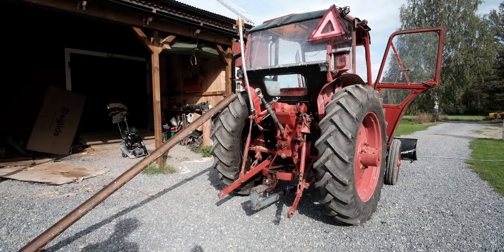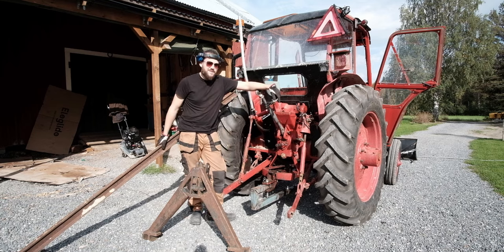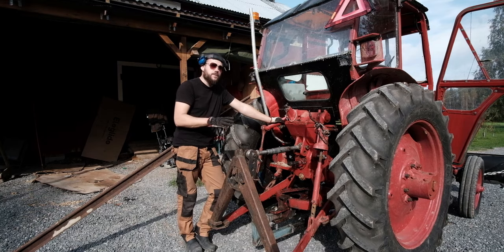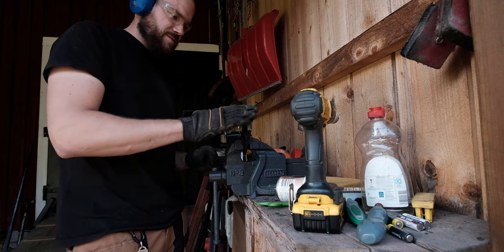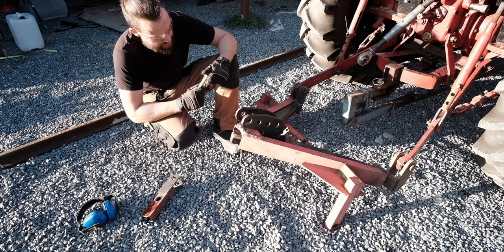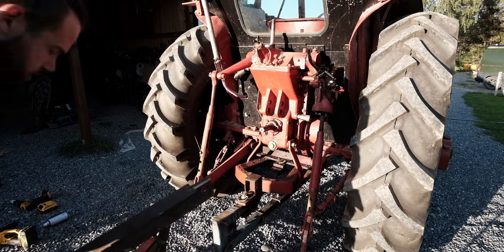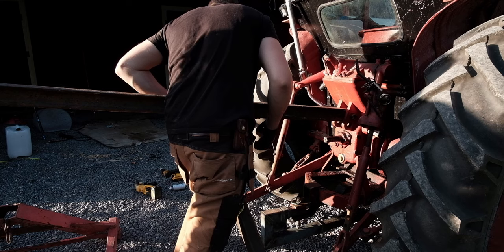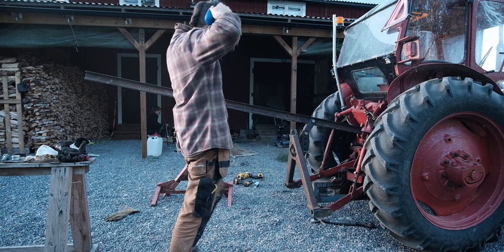Homemade Tractor Boom Pole (From Scrap)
Hello all! Welcome back. In this video I attempt to build a boom pole for the tractor using scrap parts I had laying around.

Ash _ _ Pollard